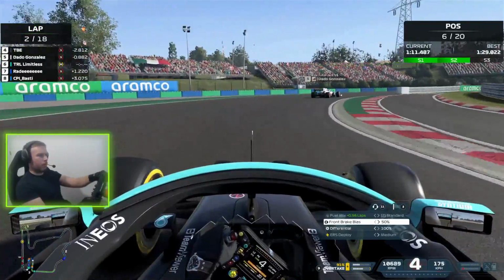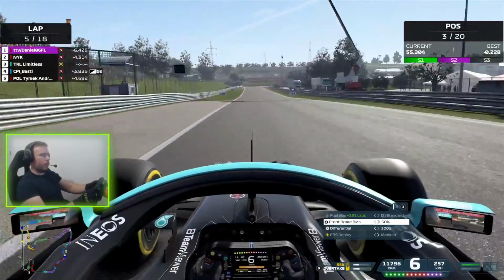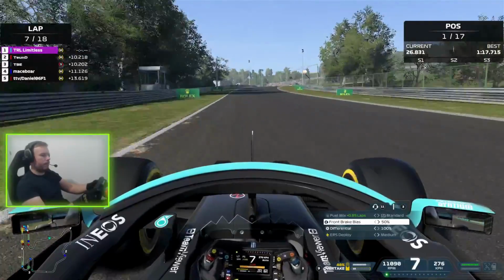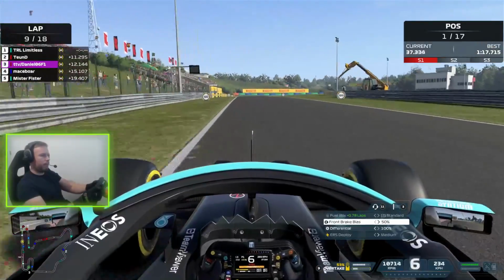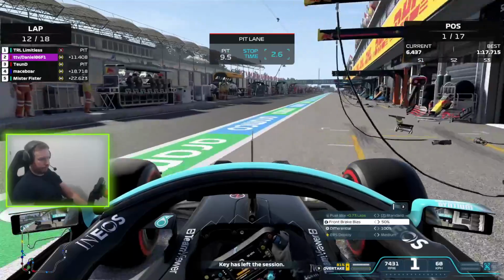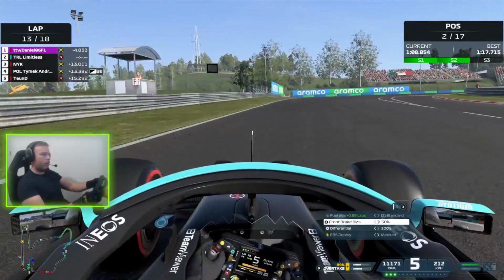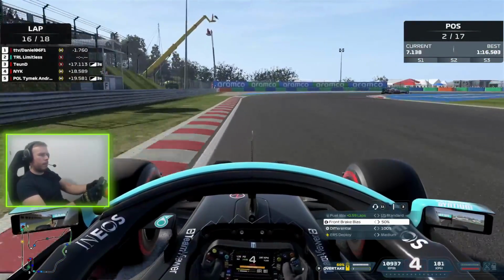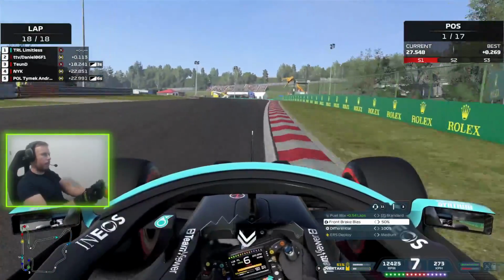Timing The Strategy to Perfection